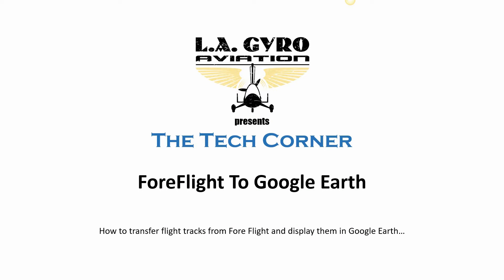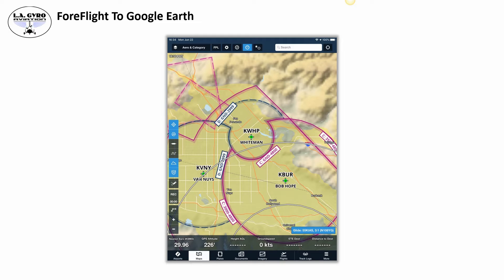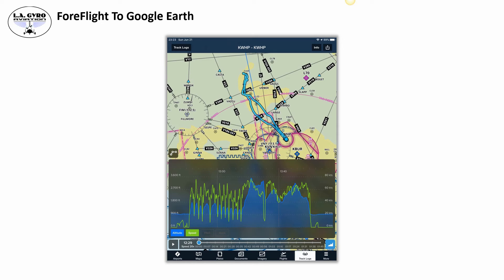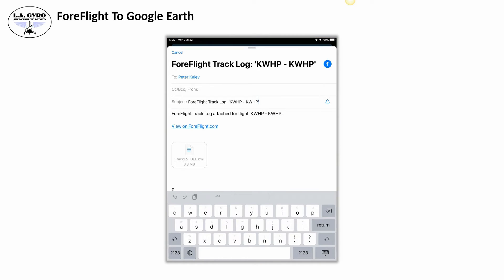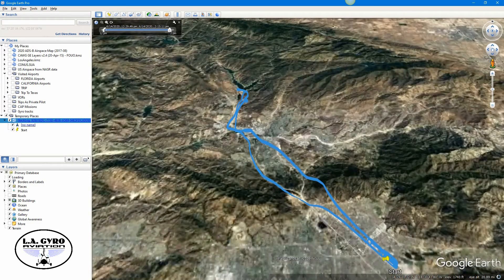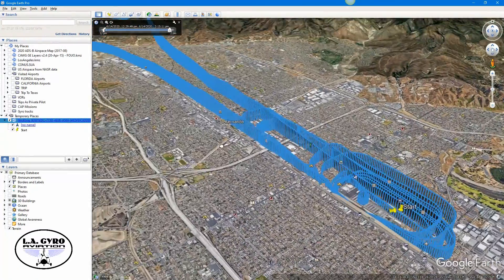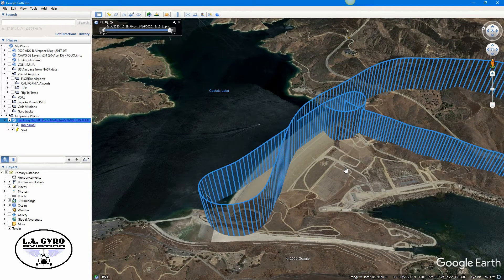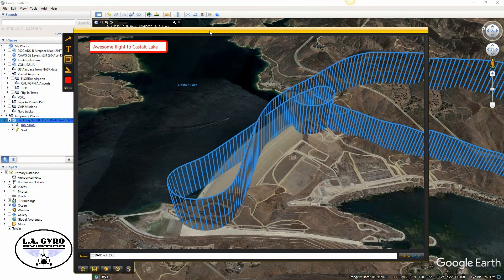The Tech Corner :: ForeFlight To Google Earth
Learn how to transfer track logs recorded in ForeFlight to be displayed in Google Earth.